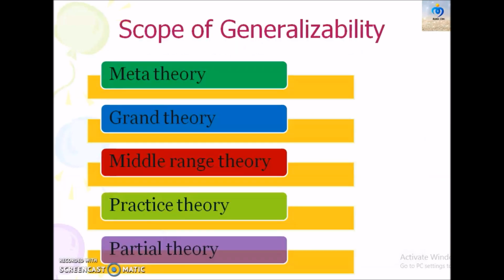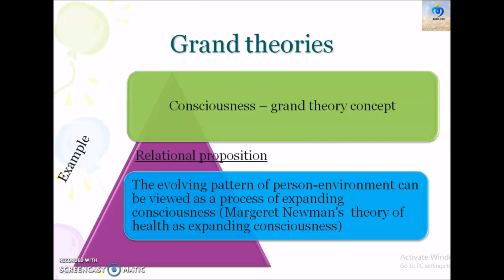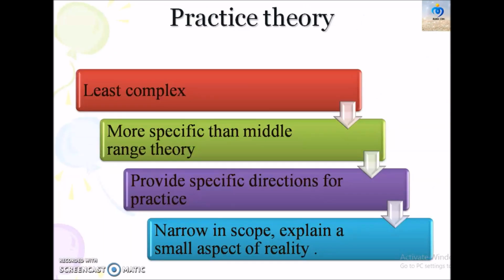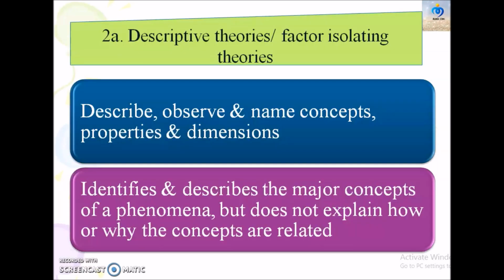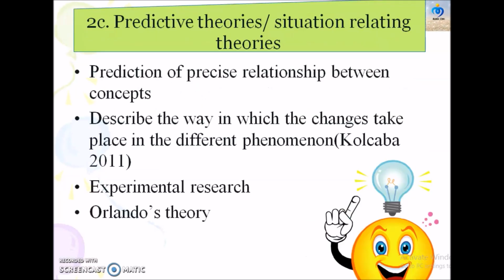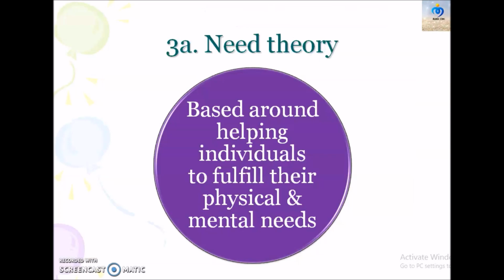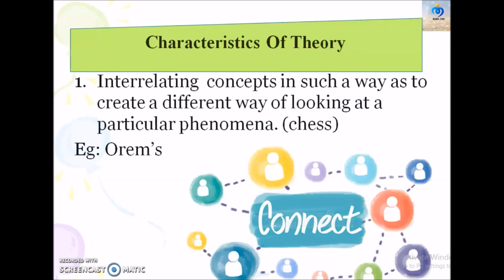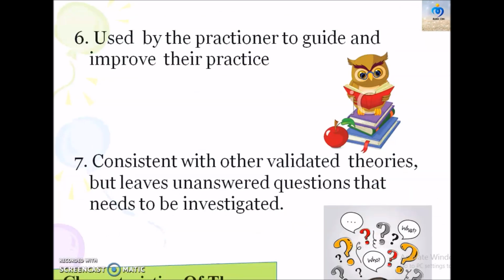Nursing theories/ Introduction Part -III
Classification or levels and Characteristics of Nursing theories